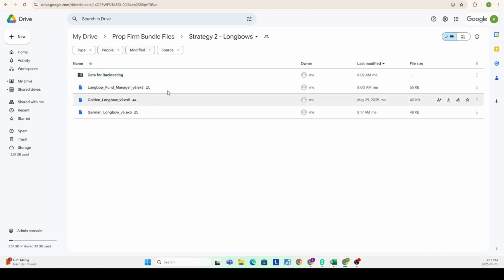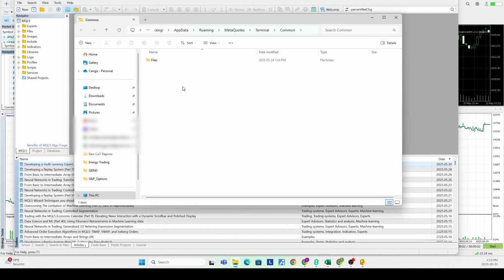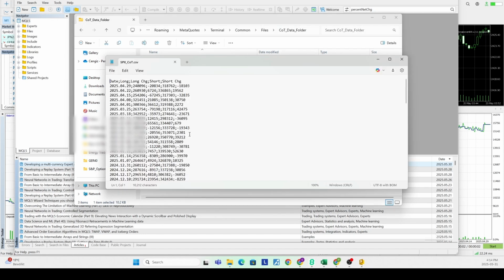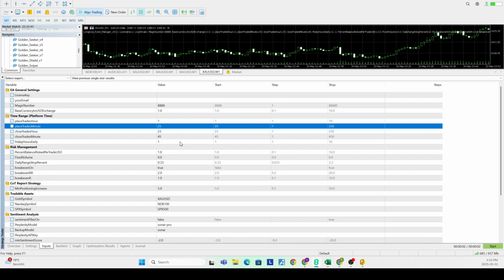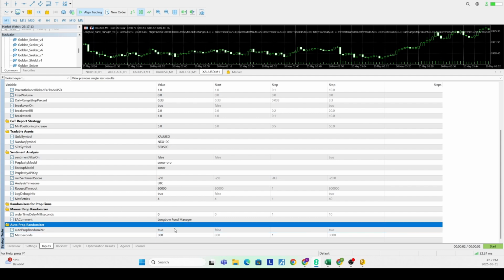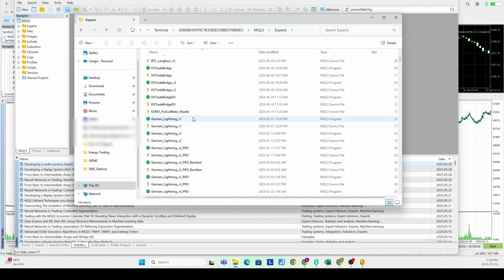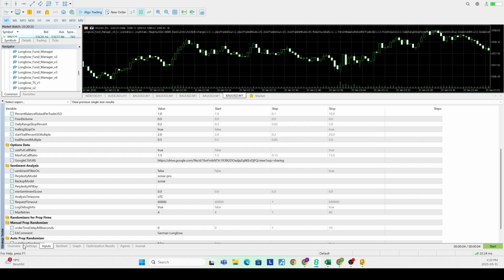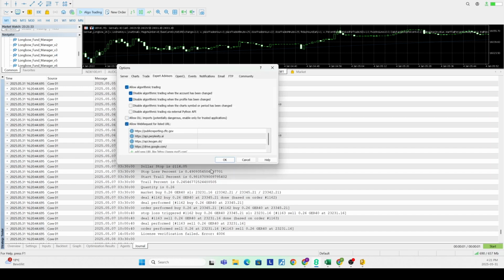Longbow EAs - Backtest & Installation Guide